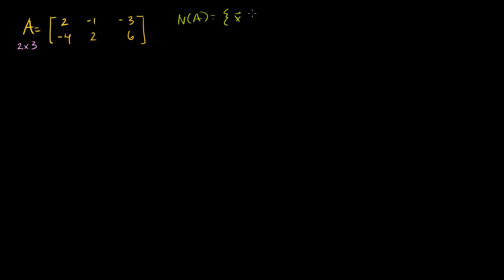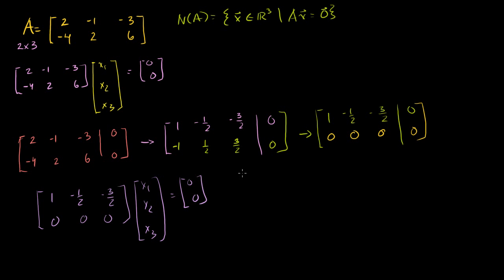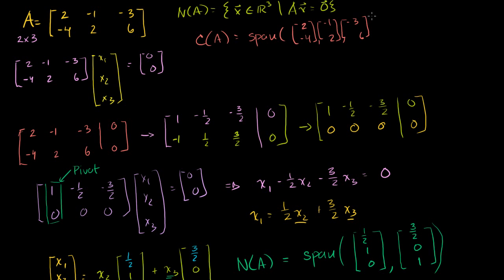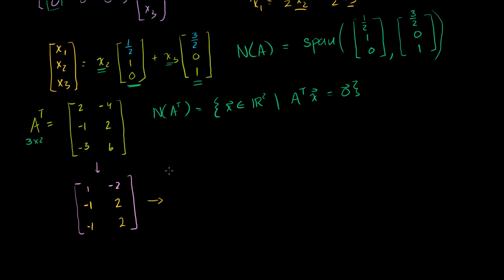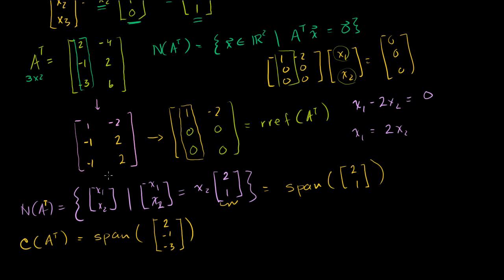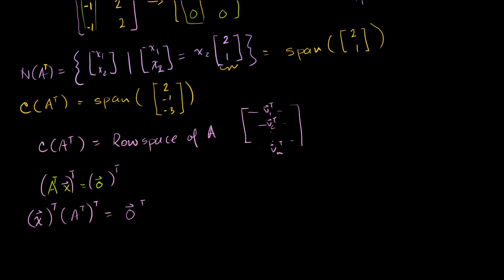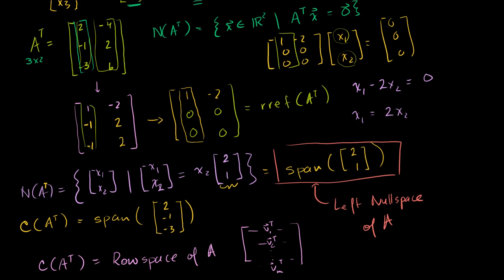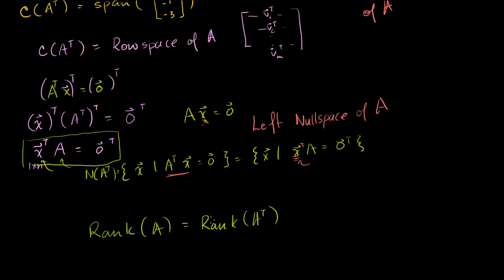096 Linear Algebra Rowspace and Left Nullspace